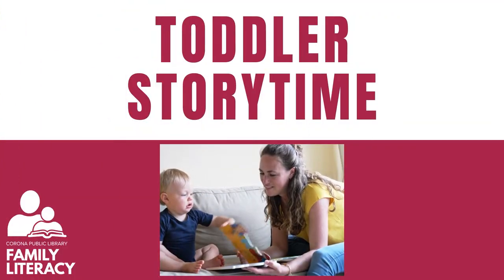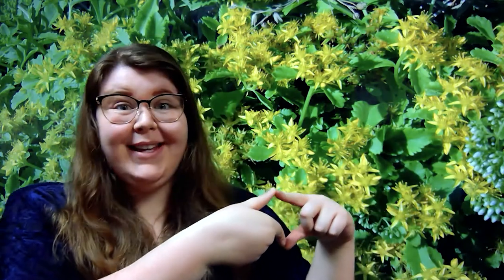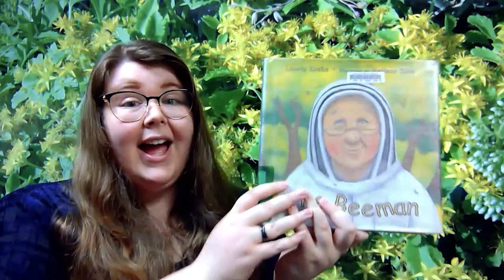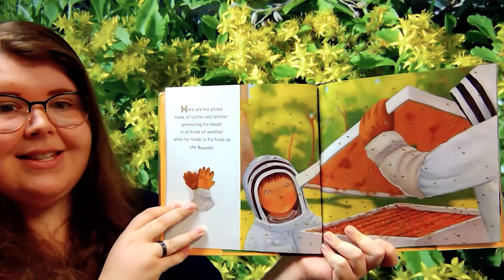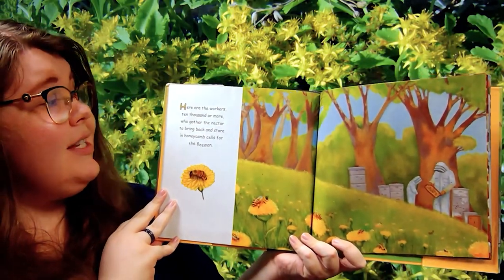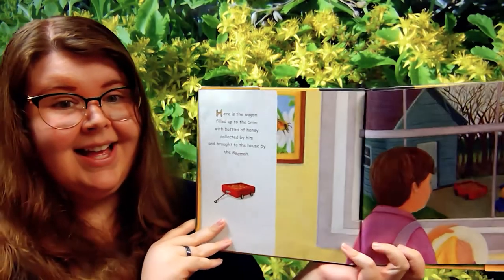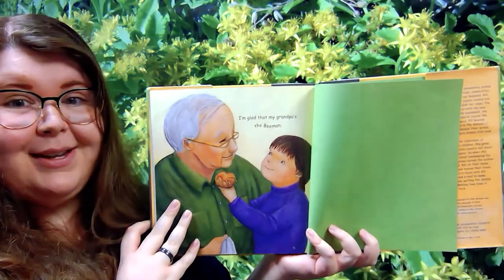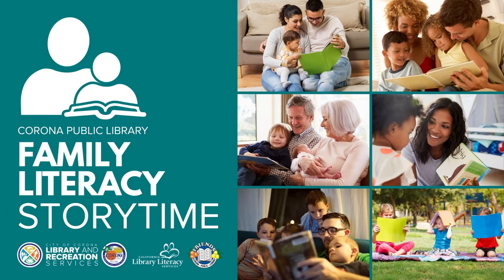Toddler Storytime with Miss Dana - Bees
For ages 18-36 months and their caretakers.
Enjoy fingerplays, songs, rhymes, and books that introduce talking, singing, reading, and playing to you and your baby.
Today's book:  Beeman by Laurie Kerbs

Today's songs & rhymes:

Two Little Black Birds
Slippery Fish